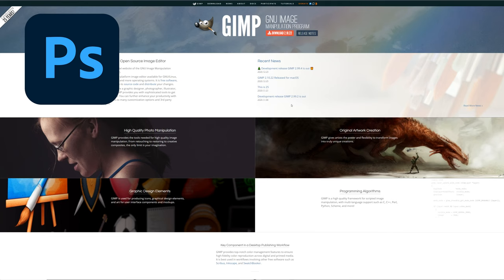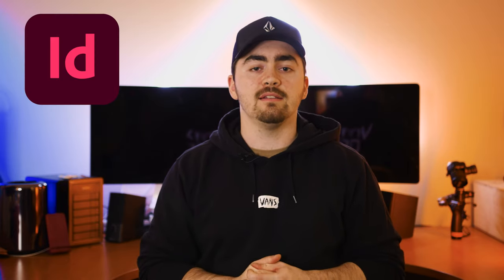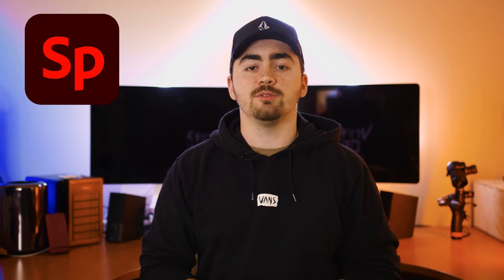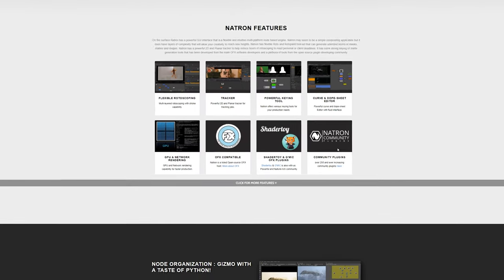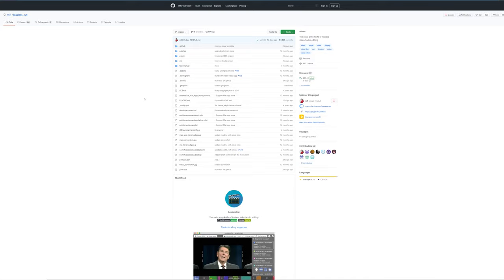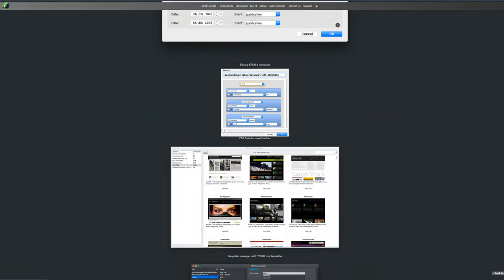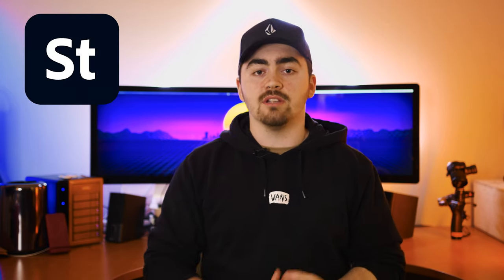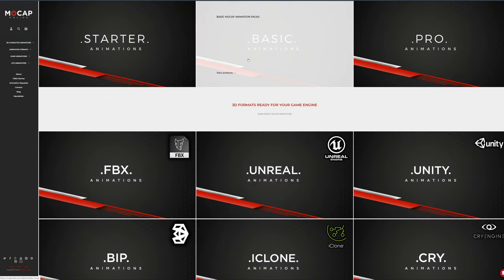EVERY ADOBE APP's Free Alternative - Leave ADOBE For Free With No More Subscriptions!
LINKS TO ALL SOFTWARE IN THIS VIDEO BELOW!
Adobe can cost you an arm and a leg, especially if you only need one or two of their softwares. They have a few promotions every now and then, but it can still rack up to be quite the big bill. Thankfully there's SO many alternatives for their softwares, so I put together a list of all the best free versions of all the desktop Adobe's softwares (and some of the extra stuff that comes with a Creative Cloud subscription). There's quite a lot that I didn't mention in this video but the one's I mention seem to be some of the most well known, or at least most talked about.

TIMESTAMPS:
0:00 Intro
1:03 Photoshop
2:08 Lightroom
3:03 Bridge
3:21 Illustrator
4:03 Fresco
4:44 InDesign
5:44 XD
6:44 Spark
7:42 Premiere Pro | Premiere Rush
9:25 After Effects
10:10 Animate | Character Animator
11:23 Media Encoder
12:31 Prelude
13:34 Acrobat
14:39 Dreamweaver
15:32 InCopy
16:03 Dimension | Substance
16:39 Audition
17:18 Other CC